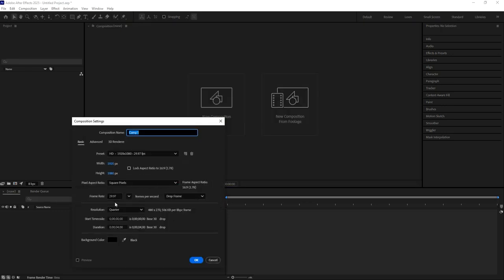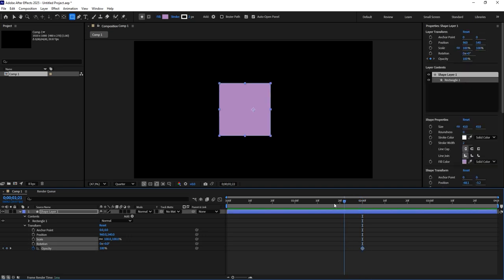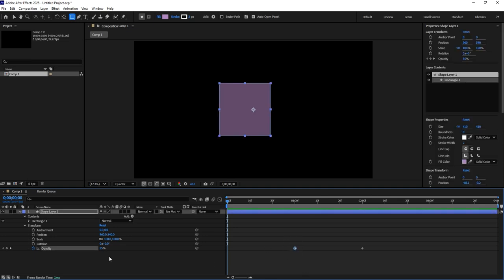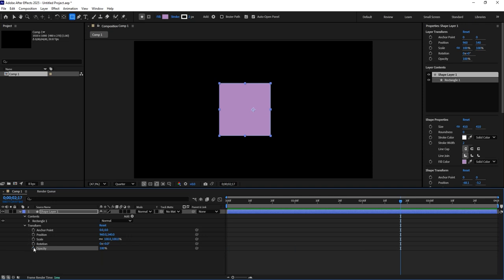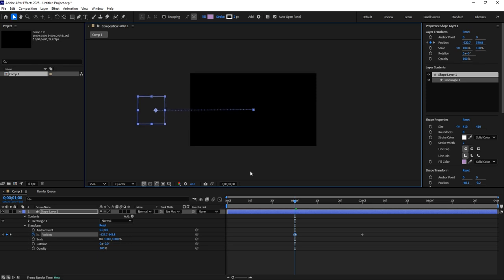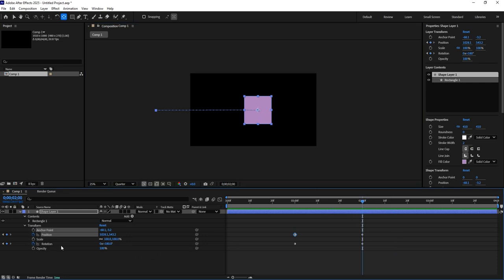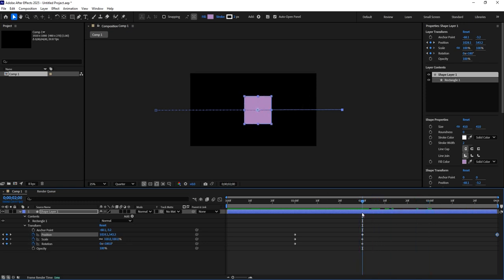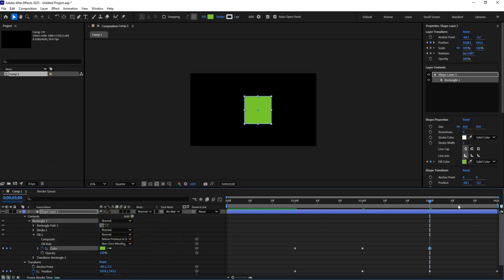Master Keyframes: Position, Scale, Rotation, and Opacity in After Effects | Lesson 9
🚀 In this tutorial, I’ll teach you how to keyframe position, scale, rotation, and opacity in After Effects. Master these essential animation techniques to create smooth and dynamic motion graphics!

🌟 Looking for professional motion graphics or visual effects?
Hire me for custom design work!